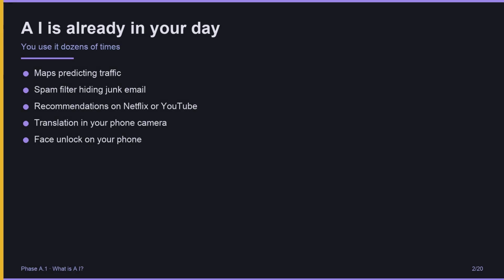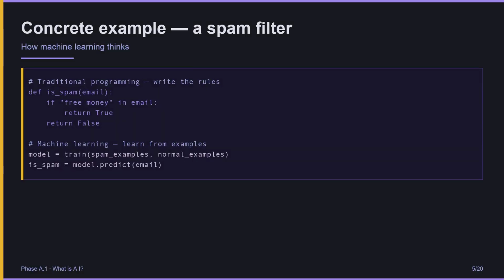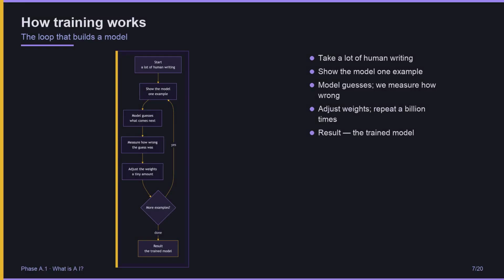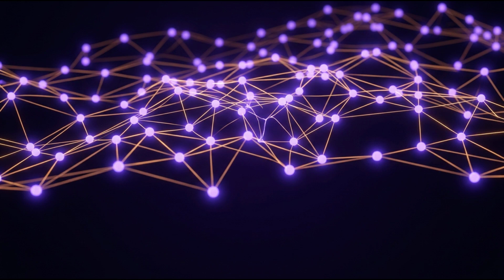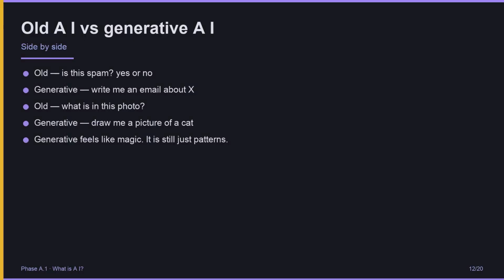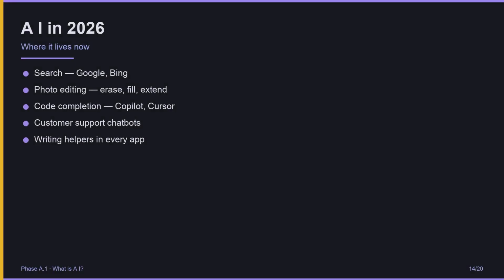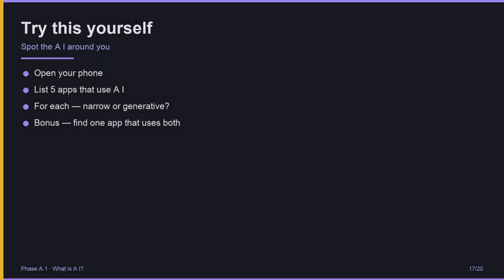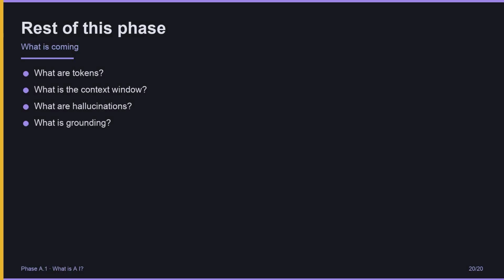What is AI?